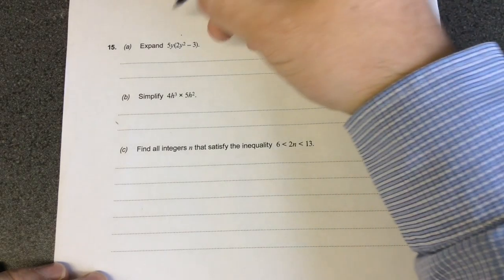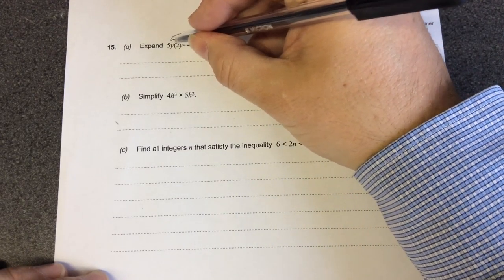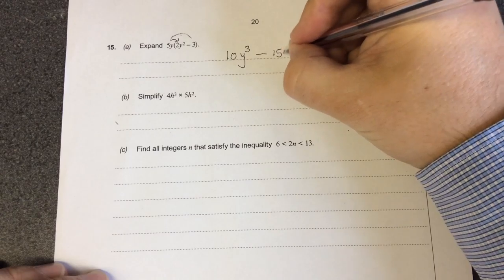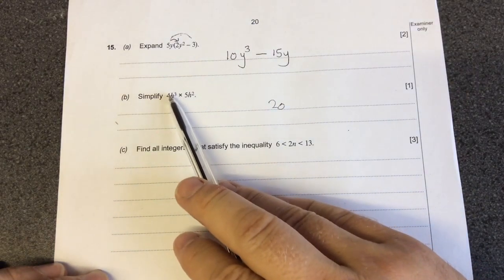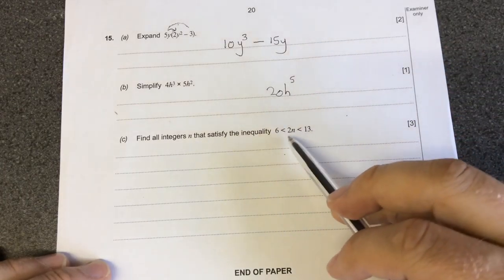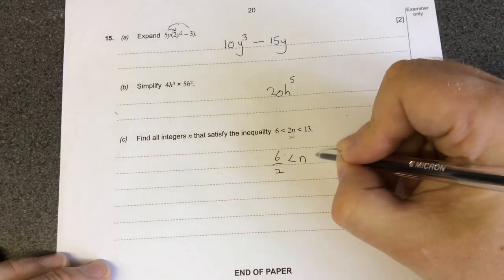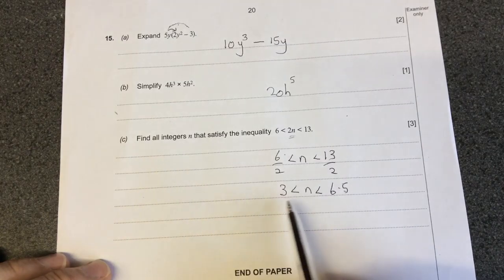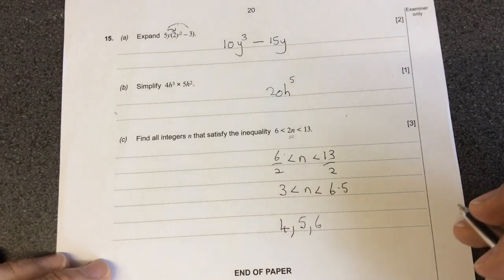Nov 15 Q15